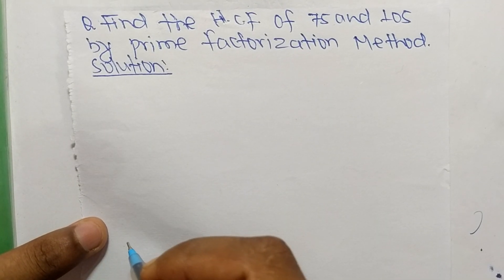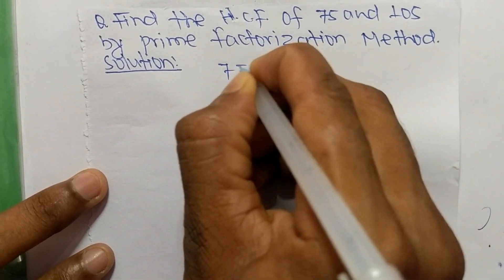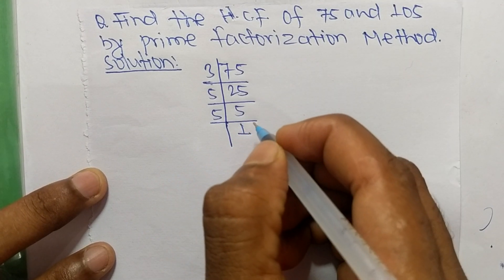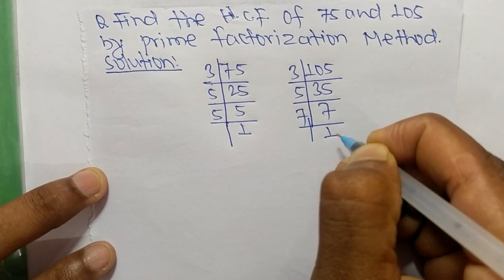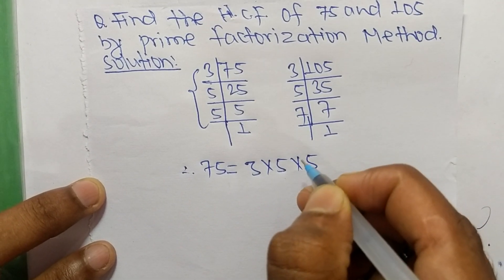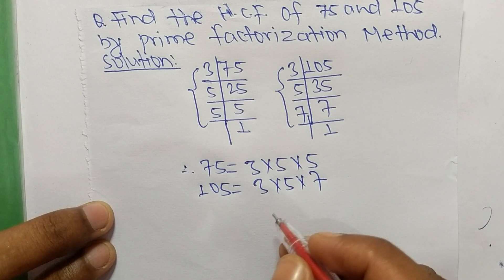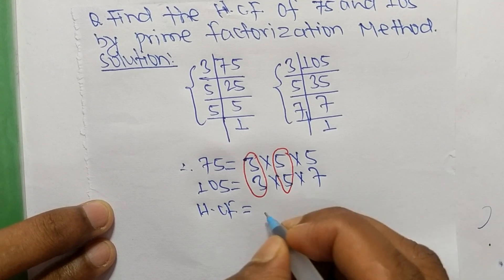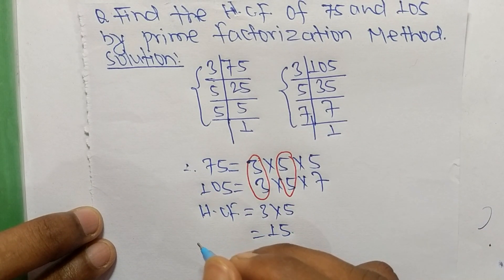Find HCF of 75 and 105 by Prime Factorization Method